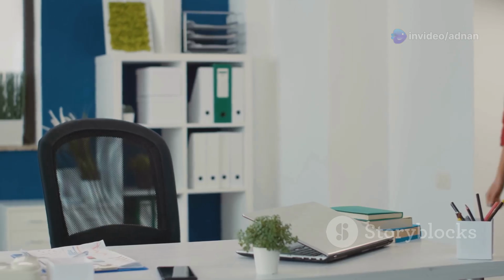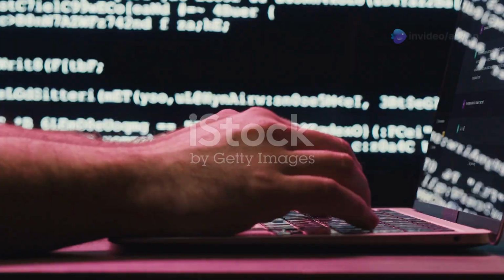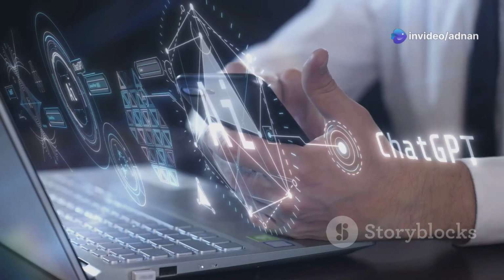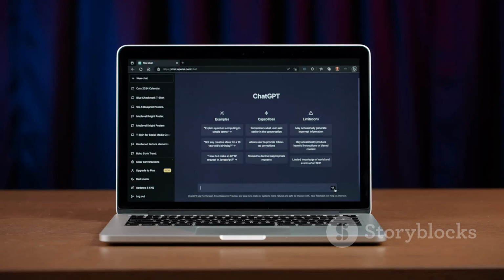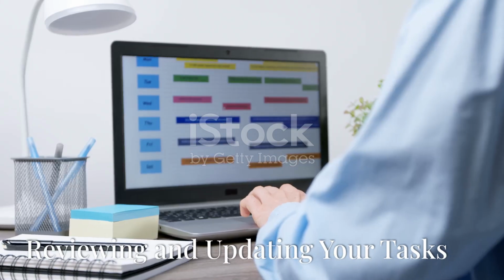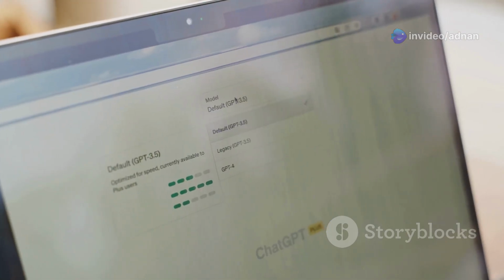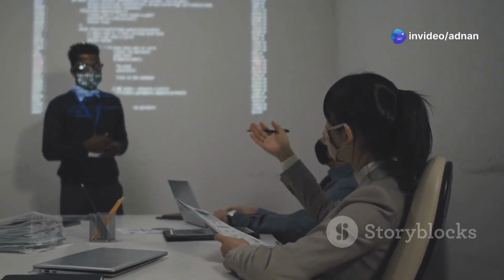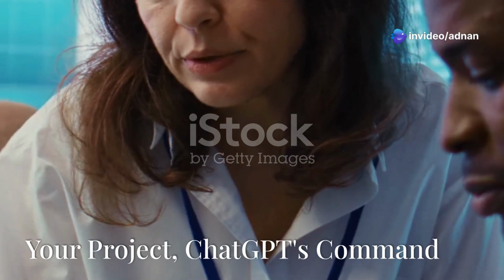How to use ChatGPT to do Project Management for you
In this detailed video, we’ll guide you on how to transform ChatGPT into an efficient project management system! Discover the step-by-step process of leveraging ChatGPT’s capabilities to streamline your project workflows, enhance collaboration, and boost productivity. We’ll cover practical tips, tools, and techniques that can help you manage tasks, set deadlines, and communicate effectively with your team—all while making the most of AI technology.